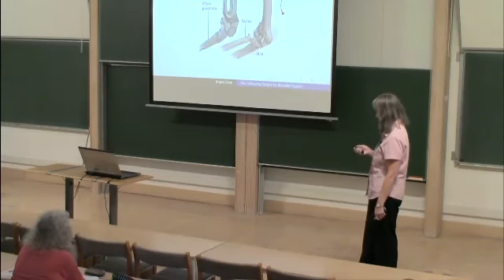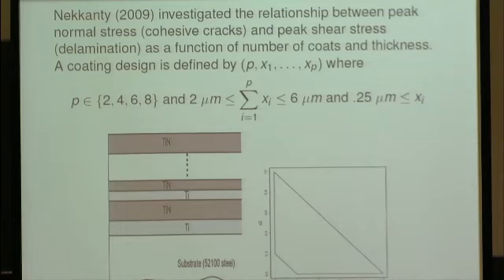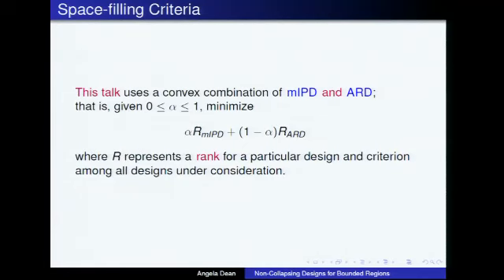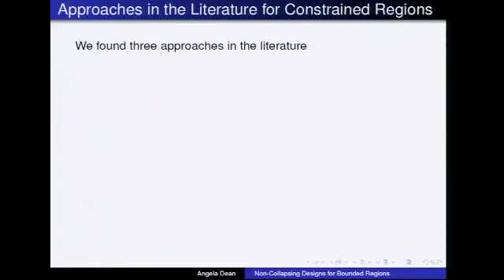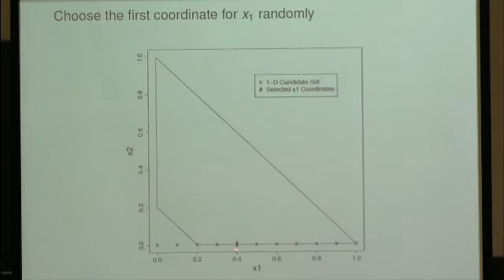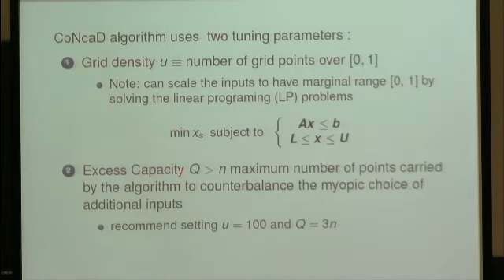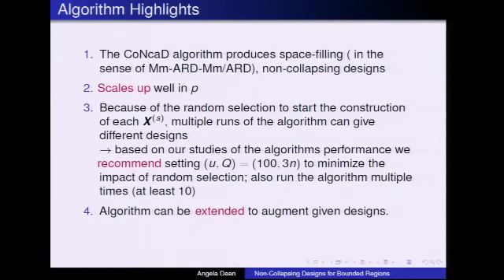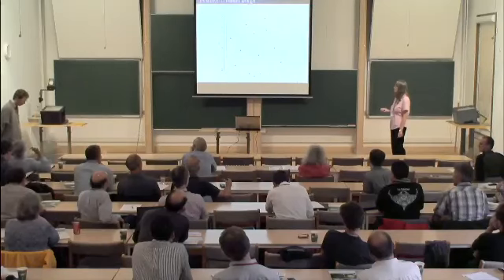Dr. Angela Dean | Non-collapsing Spacing-filling Designs for Bounded Regions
Title: Non-collapsing Spacing-filling Designs for Bounded Regions
Speaker: Dr Angela Dean (Ohio State University)
Date: 6th Sep 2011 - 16:30 to 17:00